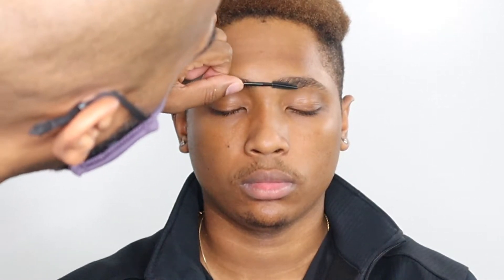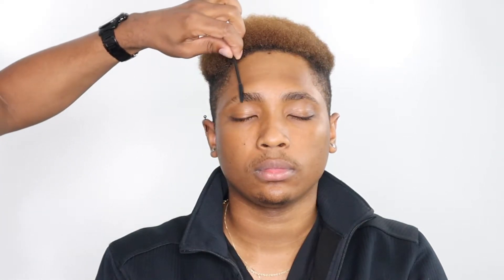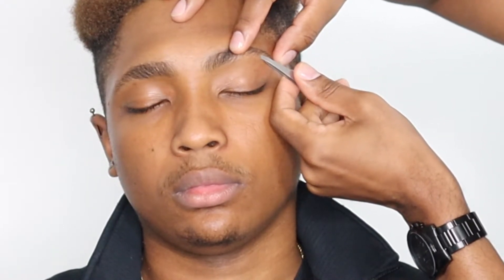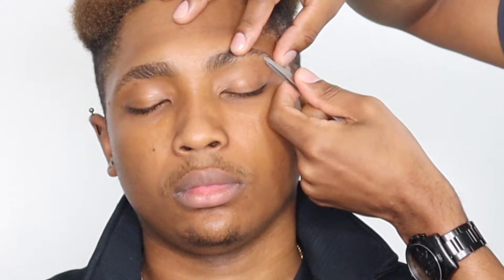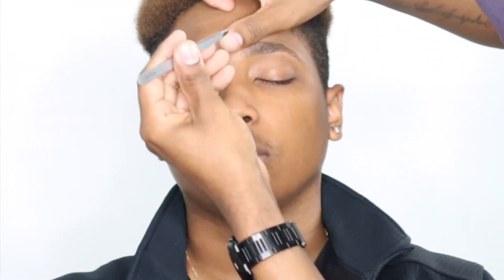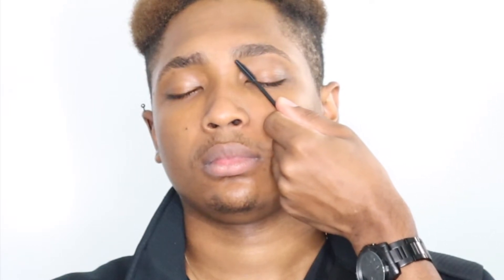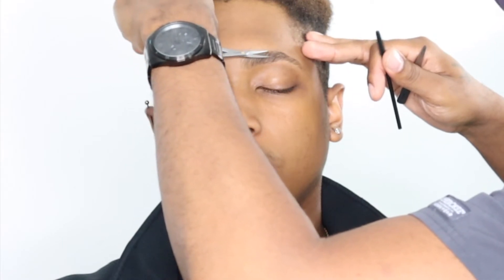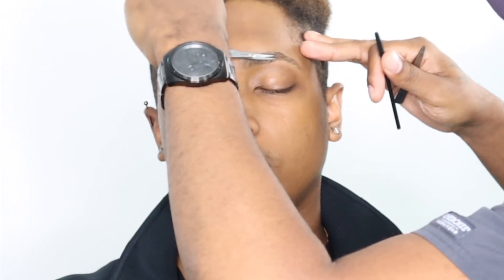Brow Tweezing | Rashad Terry Global Beauty